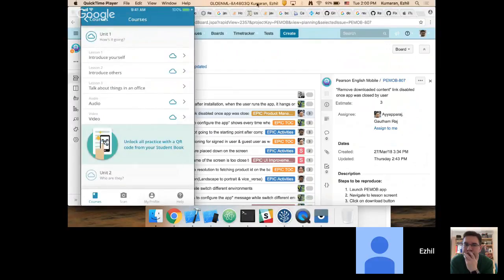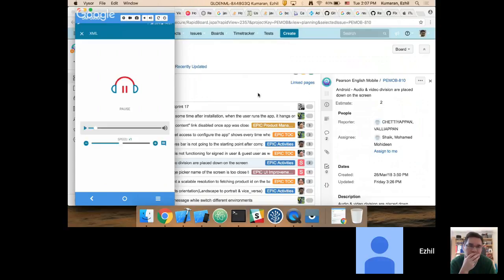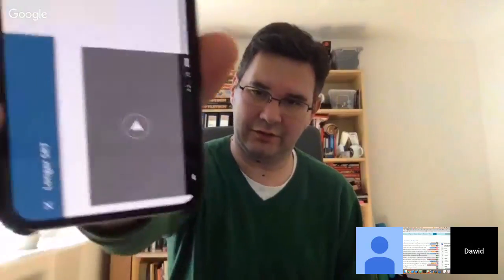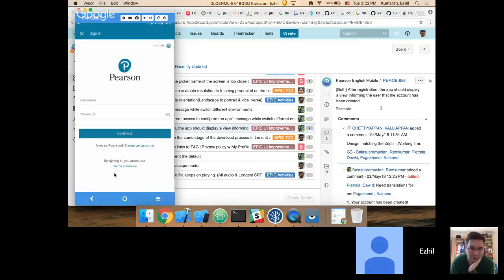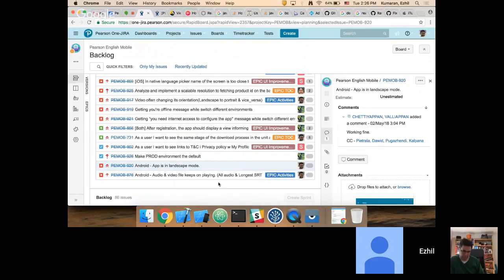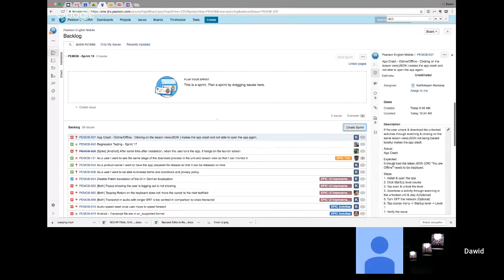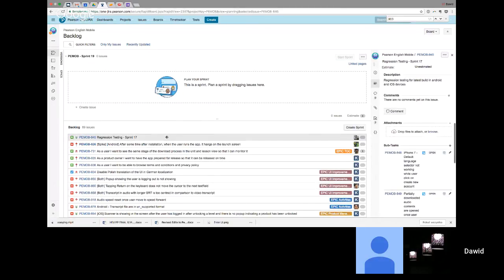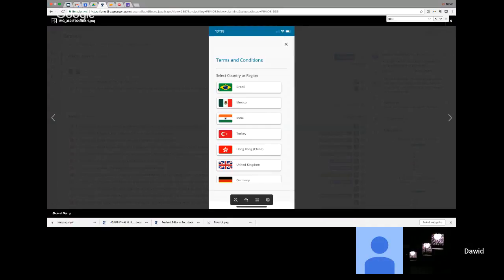PEMOB-Sprint 18 Review/ Retro/ PEMOB-Sprint 19 Planning